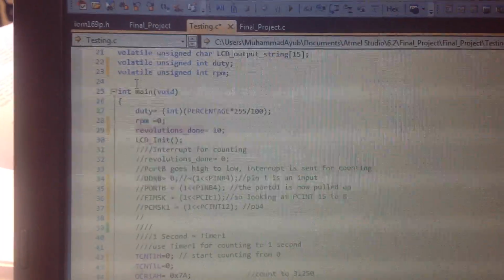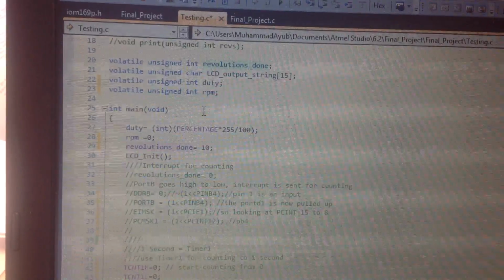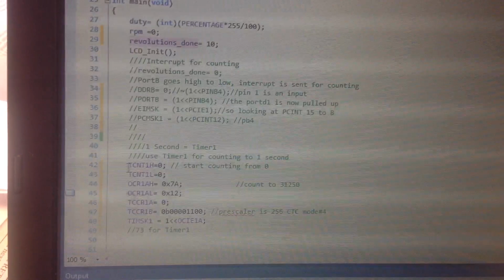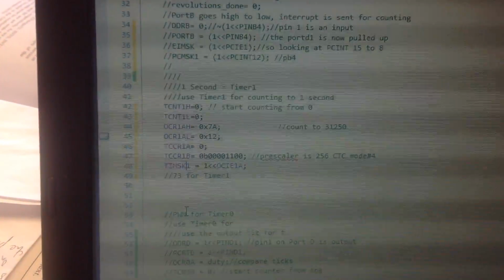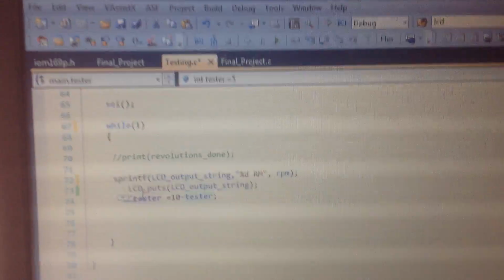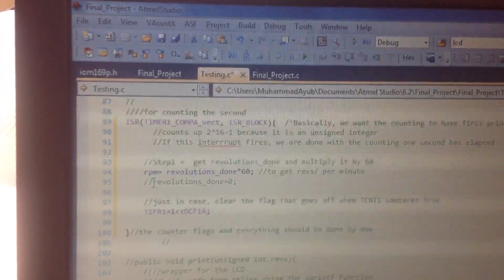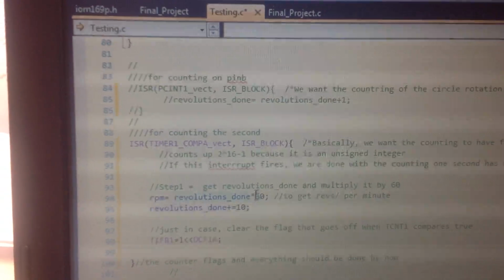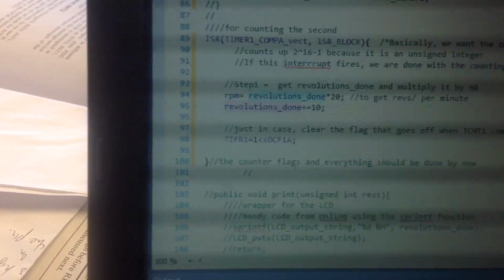1 Second Interrupt Part2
I might have called the optointerrupter, optoisolator. Also, I did get the Optointerrupter to work later on(If I say anything about that).